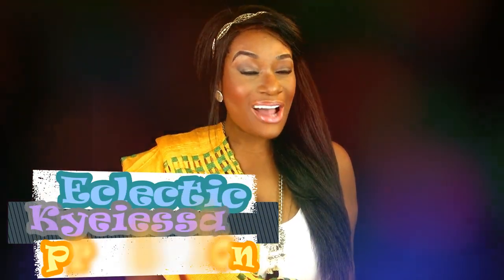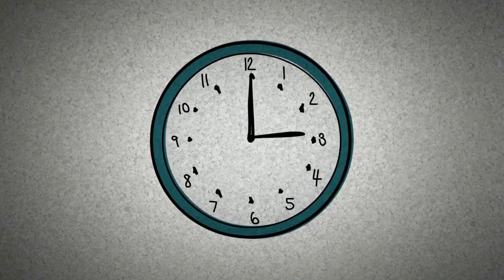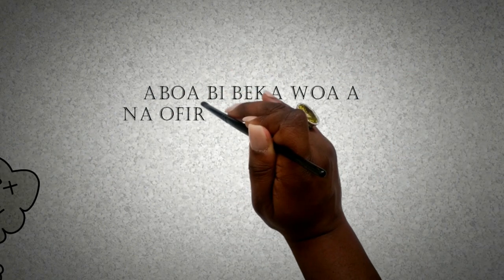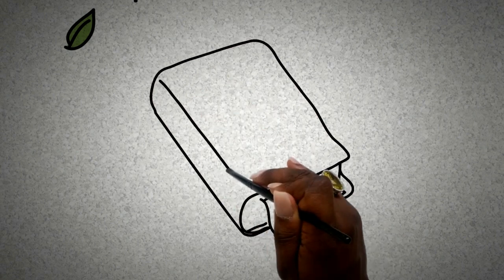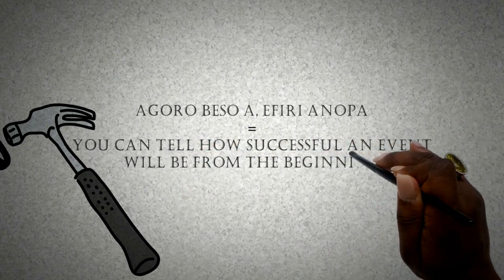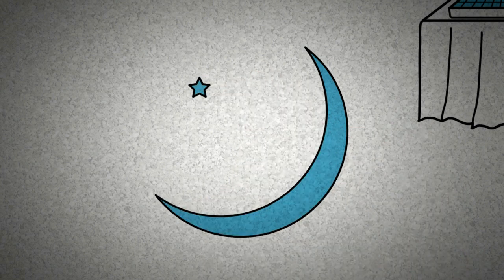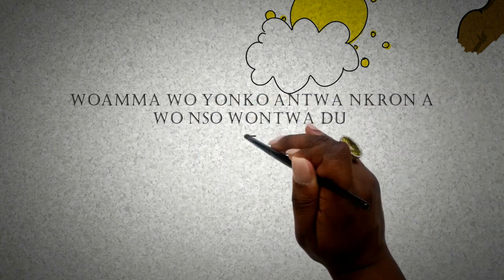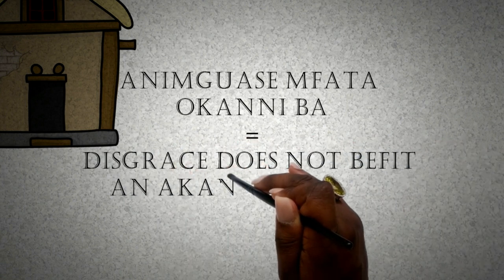Anansi Stories - Kwaku Ananse the Spider & the Gum Statue (Akan Proverbs)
Anansi Stories - Kwaku Ananse the Spider & the Gum Statue is a fun Akan children's tale passed on from our Ghanaian forefathers, while using popular Akan Proverbs.